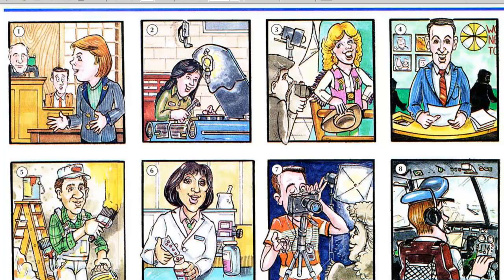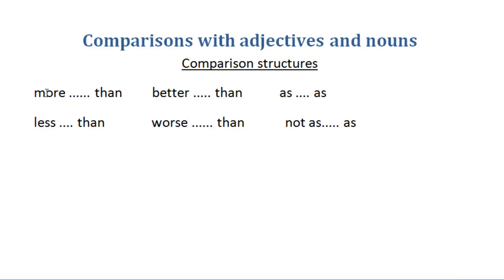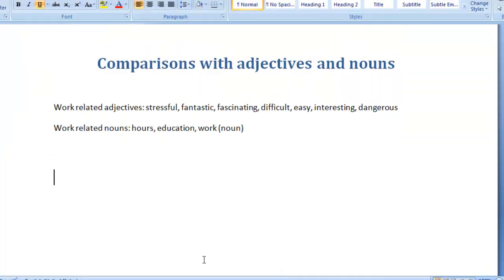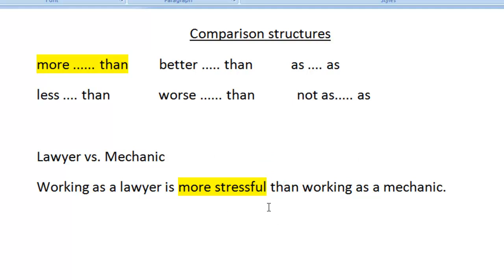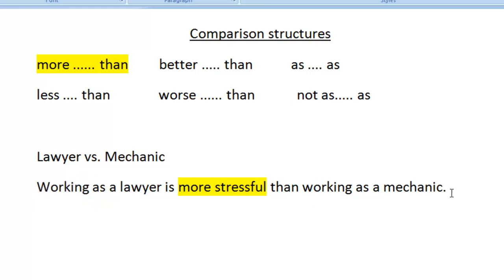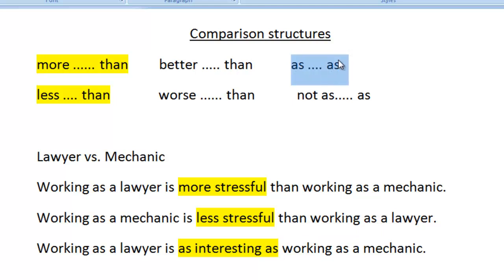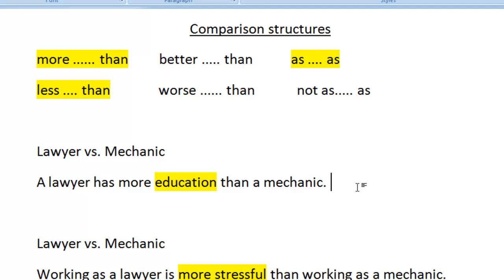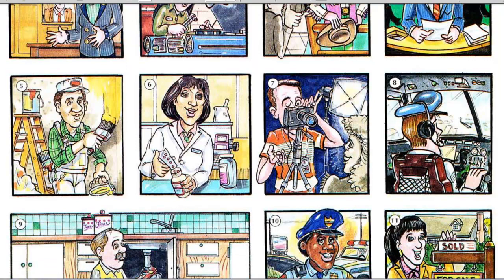Comparisons with adjectives and nouns